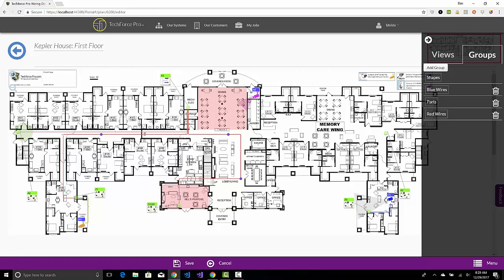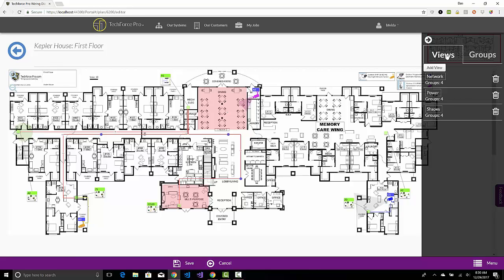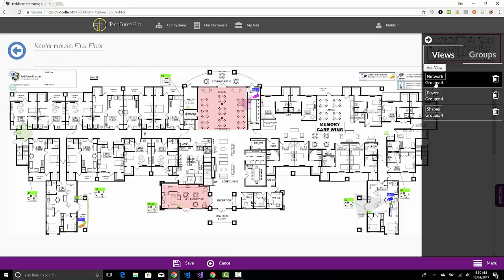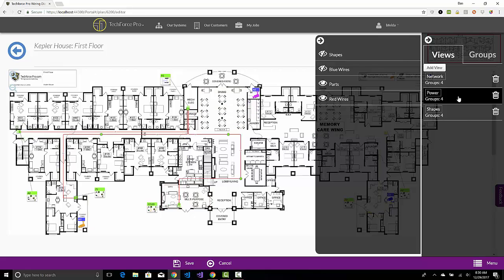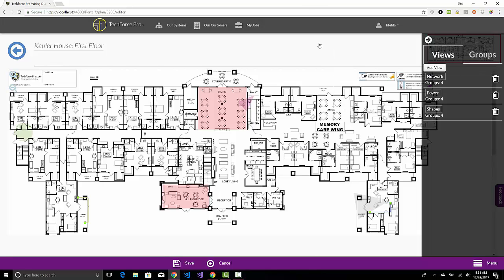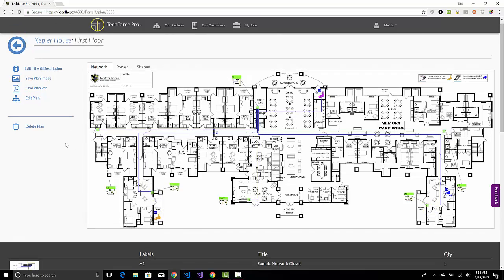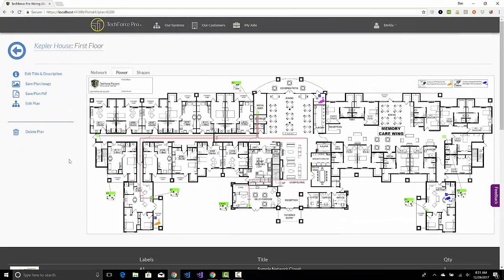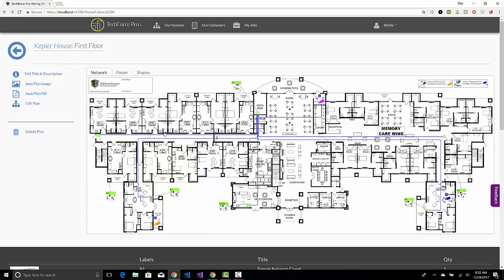Create different views of your floor plan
Ever wish you could have multiple views of the same floor plan with Techforce Pro.  Very soon you will and this video will give you a taste of what's coming in early 2018.